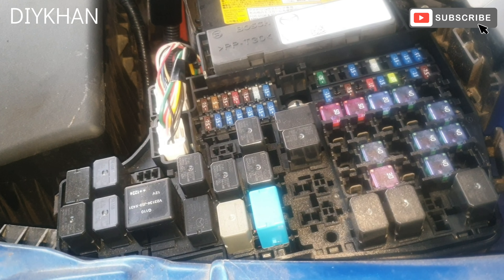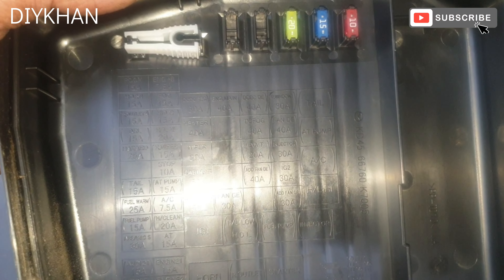Mazda CX 5 Cockpit and Engine Compartment Fuse Box Location, Diagnostic Socket Location and Relays